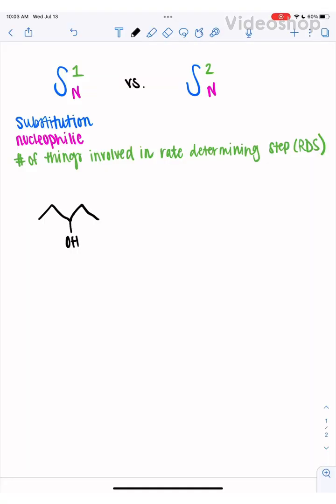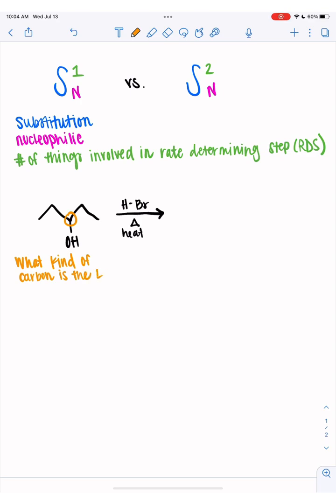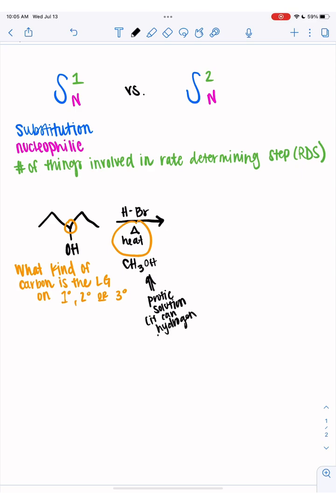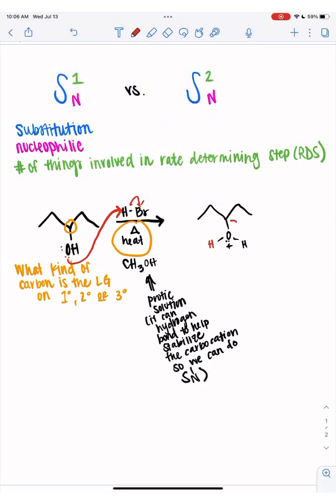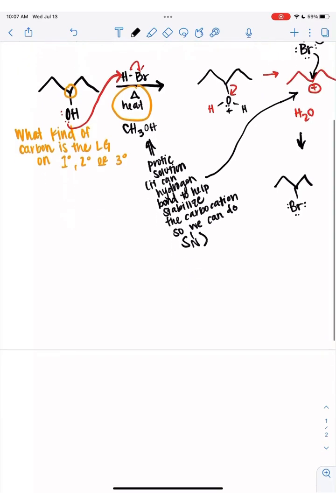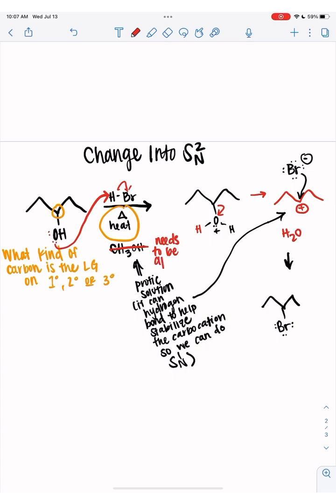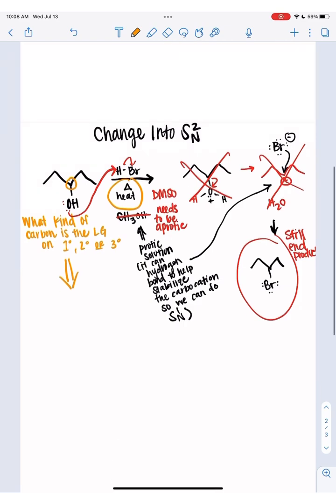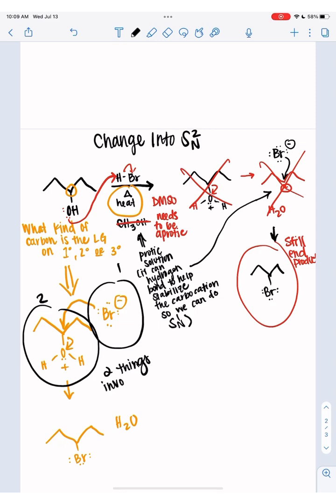SN1 vs. SN2 Reactions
This video introduces both how and when to use SN1 and SN2 mechanisms. You can screen shot the thumbnail for tips and tricks to assist you as well as watch amd listen as I walk through a ,mechanism with the leaving group on a secondary carbon going both the SN1 and SN 2 routes.